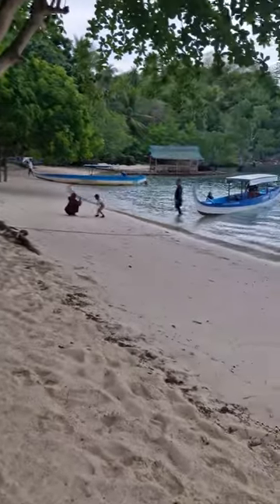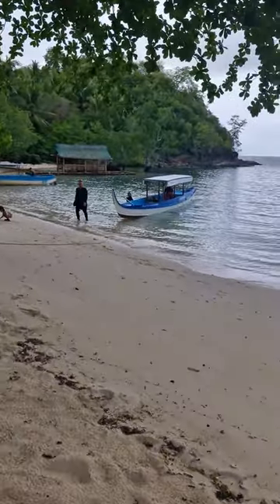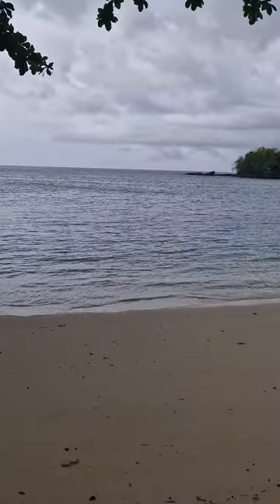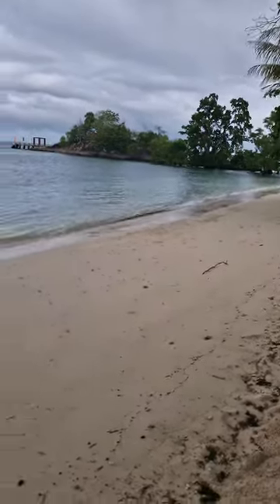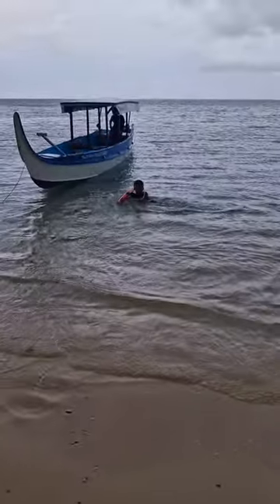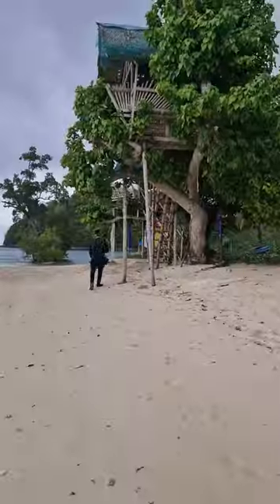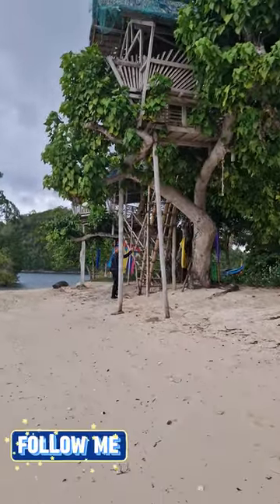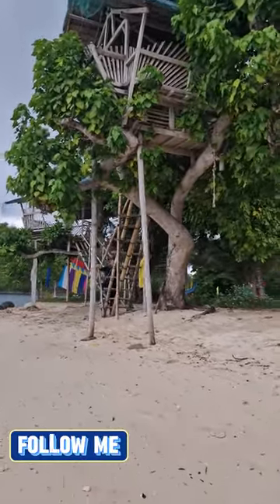Sirommon Island, Once Islas, Zamboanga del Sur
Sirommon Island is renowned for its pristine beaches and crystal-clear waters, making it an ideal spot for swimming and snorkeling. Visitors can explore vibrant coral reefs teeming with marine life, providing an unforgettable underwater adventure.

This island is part of the Once Islas, an eco-cultural tourism attraction of 11 picturesque islands spread across the Moro Gulf, specifically within the barangays of Panubigan and Dita in Zamboanga del Sur. These islands offer a diverse array of natural beauty and cultural experiences, making them a perfect getaway for nature enthusiasts and culture seekers alike.

Out of the 11 islands, three are accessible to visitors through registration at the office of Barangay Panubigan. These islands are, Baung-Baung Island, Bisaya-Bisaya Island, and Sirommon Island.

Join Wonderful Philippines on